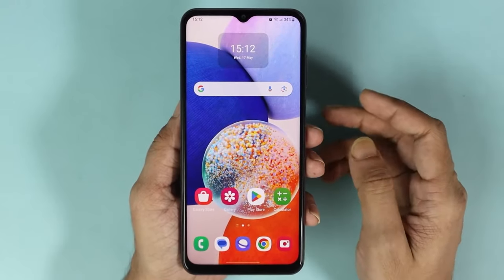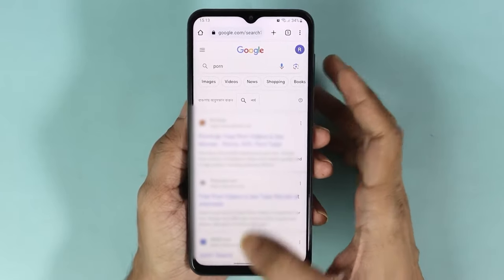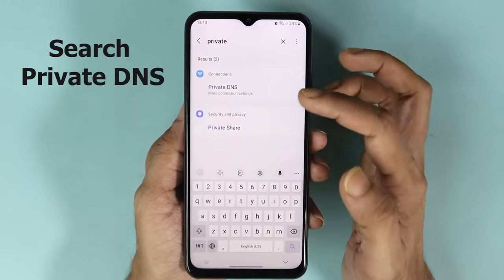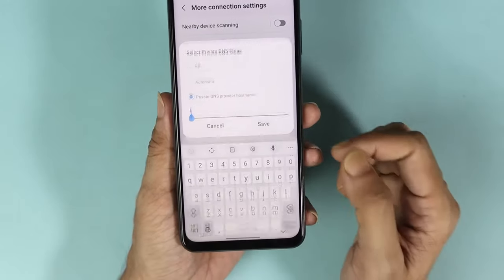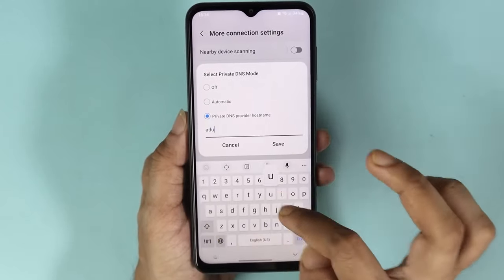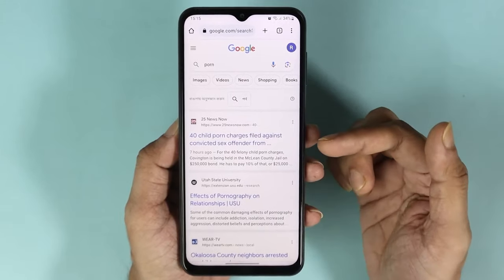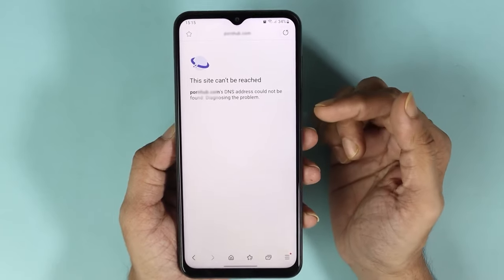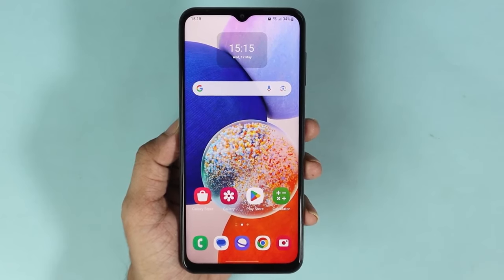How to Block Porn Websites on Any Android Phone (2024)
A quick tutorial on, how to block any porn website on your Android phone. Works on any browser too.